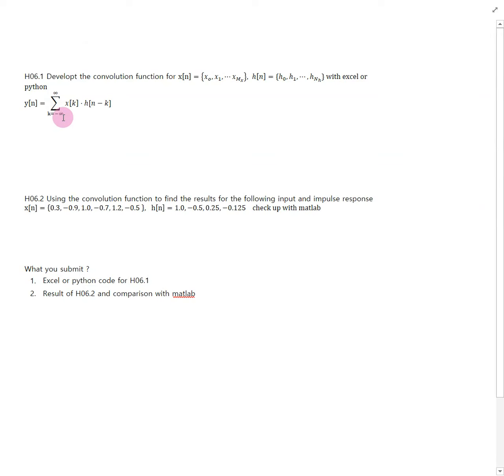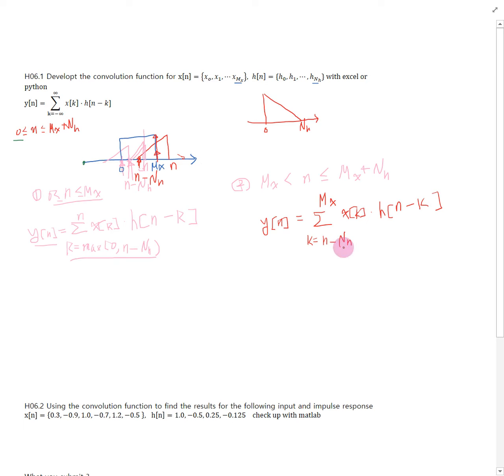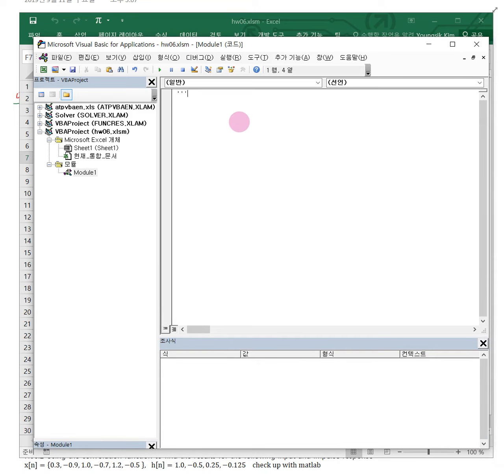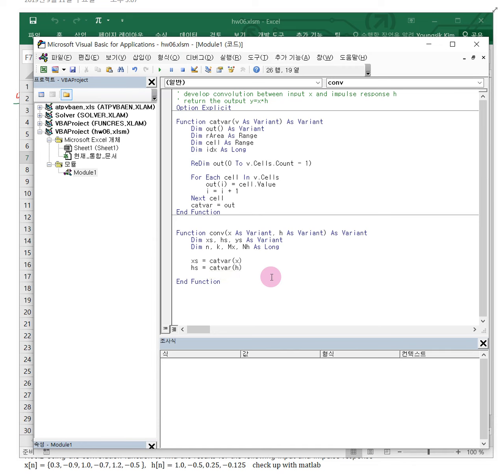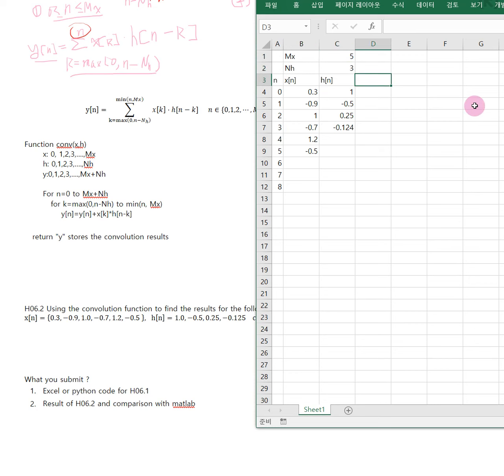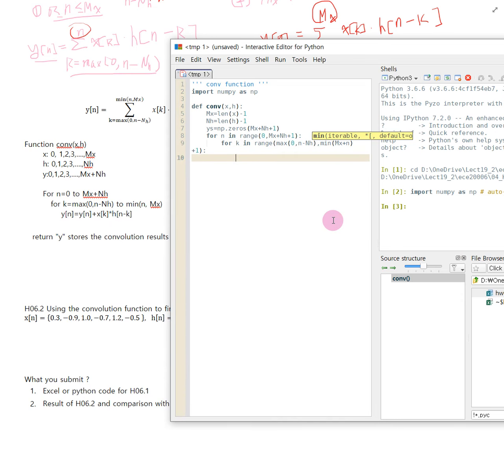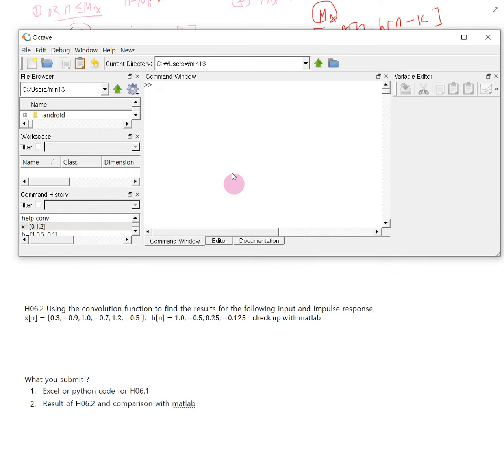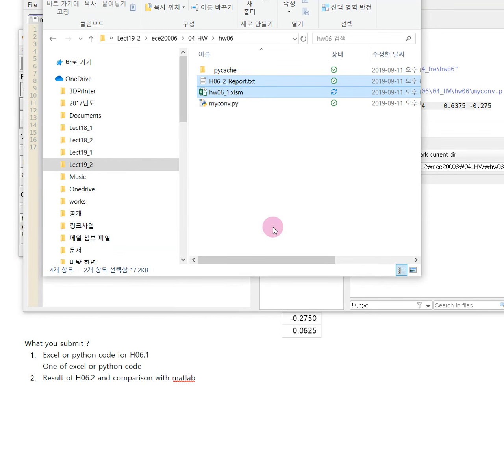shw06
Convolution Practice